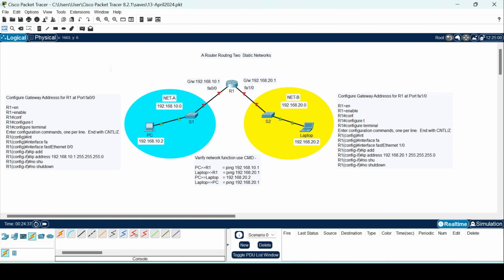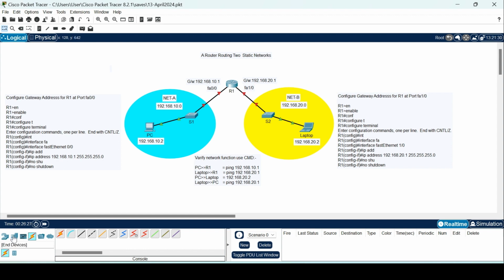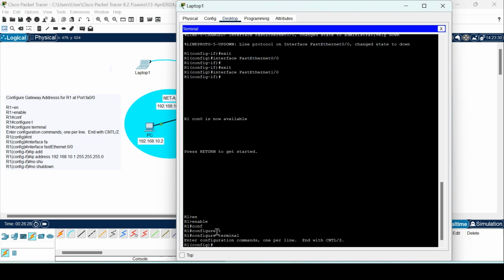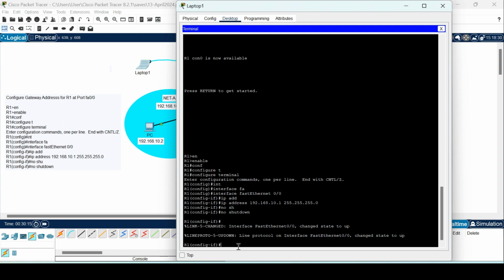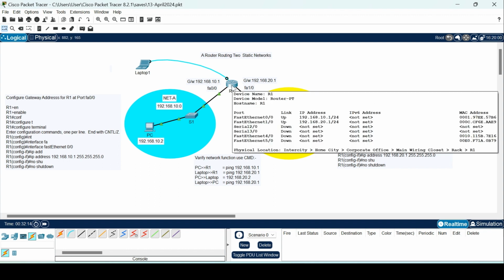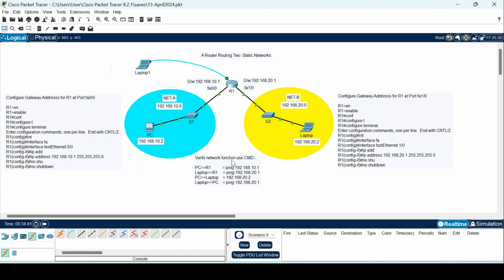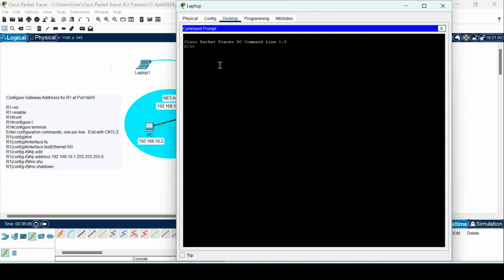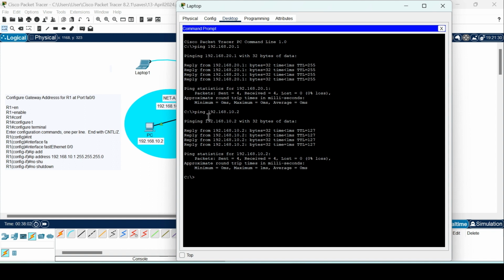A Router with 2 Statics Network